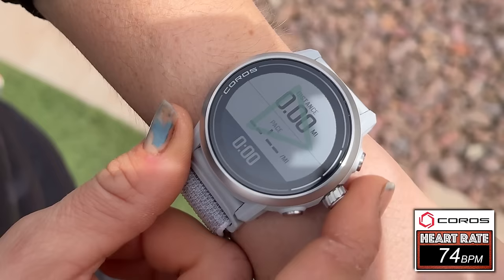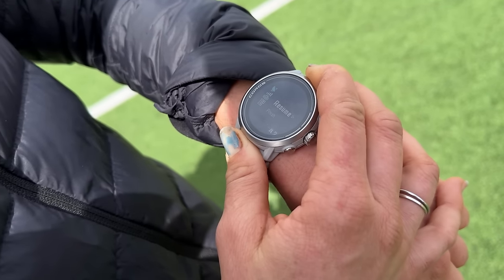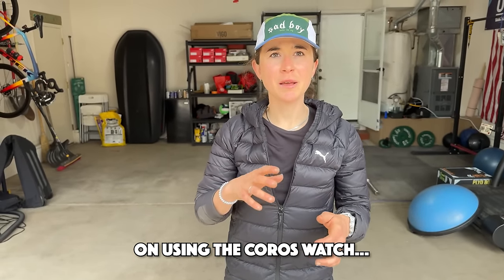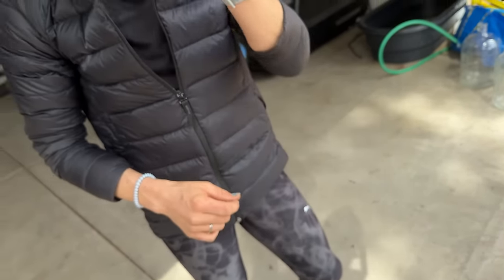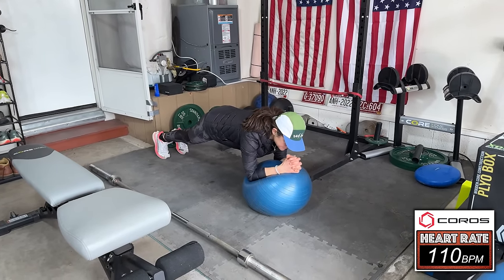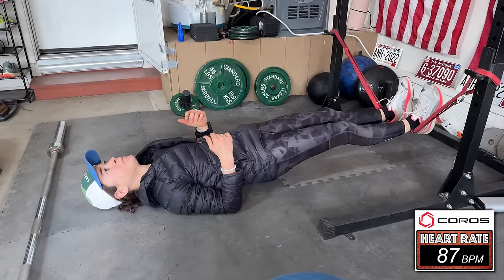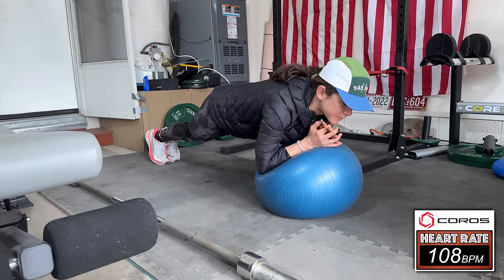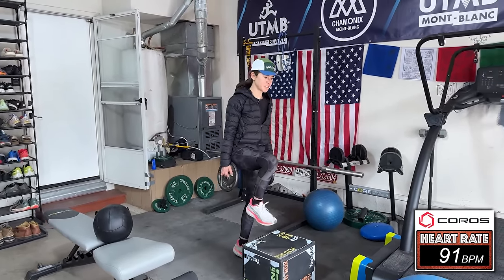Olympian Molly Seidel Rehab Workout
Olympic bronze medalist Molly Seidel does a rehab workout during the early phase of her return to running after pulling out of the 2024 U.S. Olympic Marathon Trials due to a knee injury.

Molly tracked her heart rate data using the COROS APEX 2 Pro + HR Monitor
Use code *ALLACCESS* for a FREE accessory with any watch purchase!

*The Workout:*
- 2 mile barefoot jog (heart rate under 130bpm)
- strength & mobility session

Heart rate data provided by @COROSGlobal